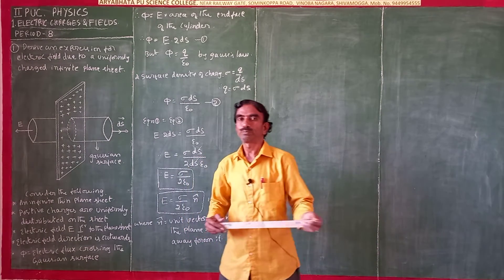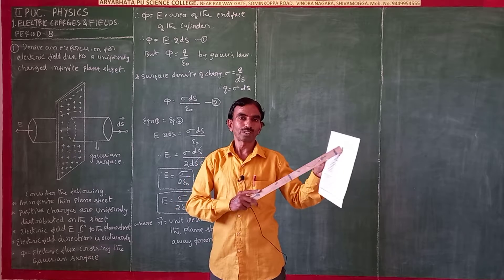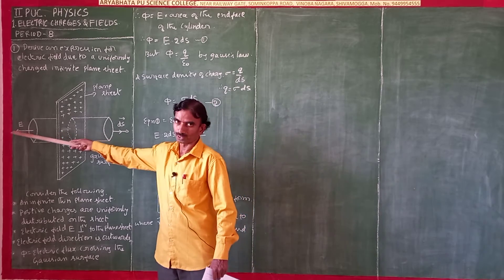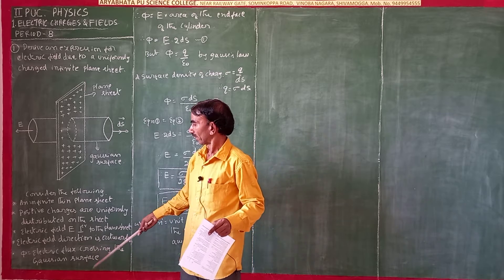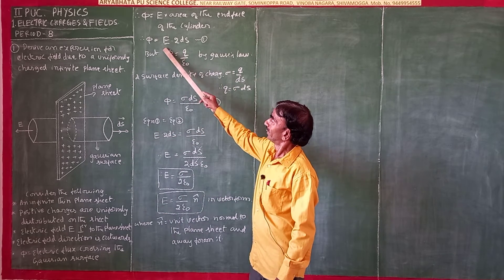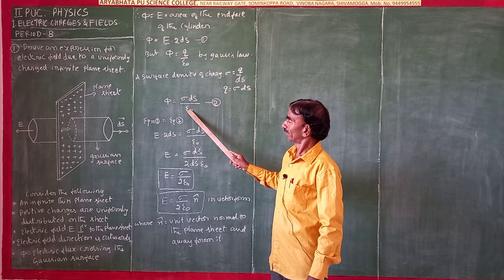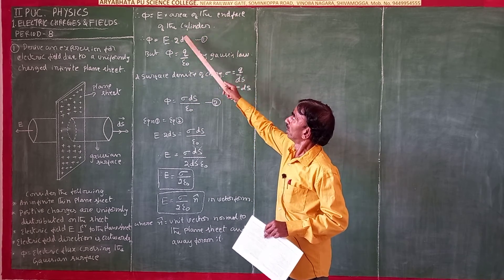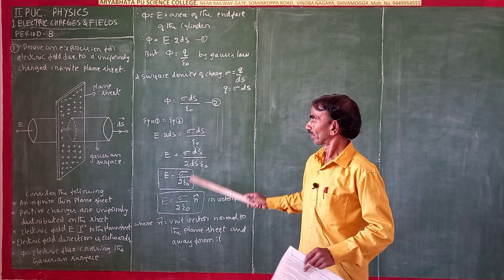12th CBSE PHYSICS. CH-1. ELECTRIC CHARGES & FIELDS. PERIOD-8